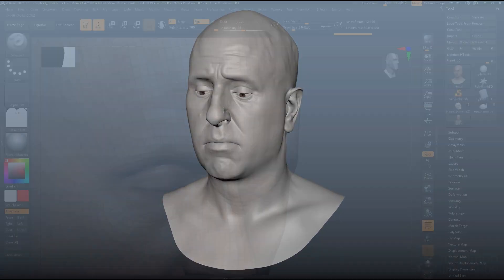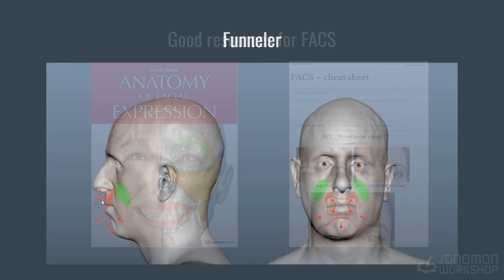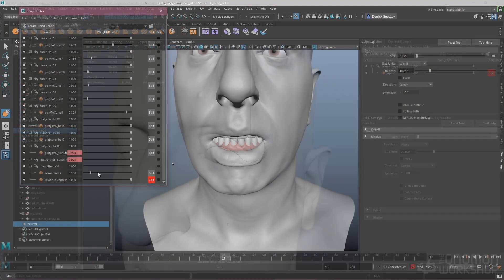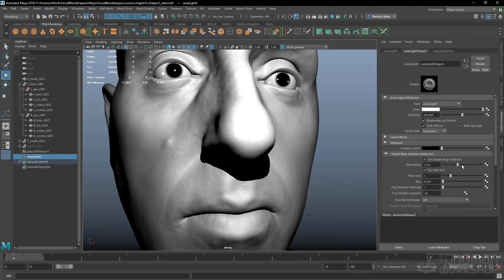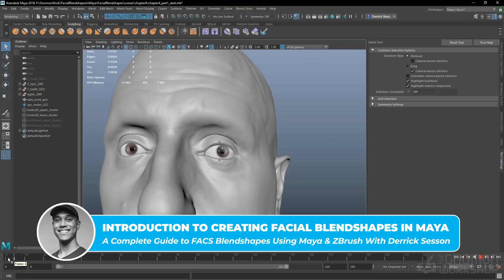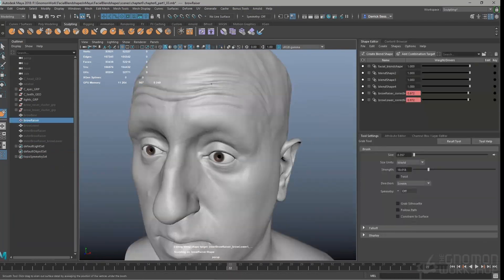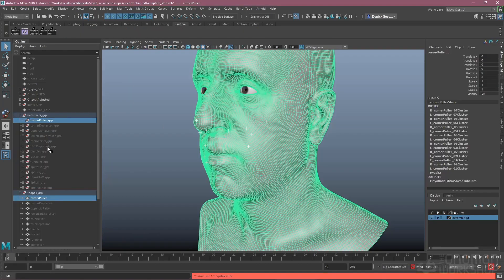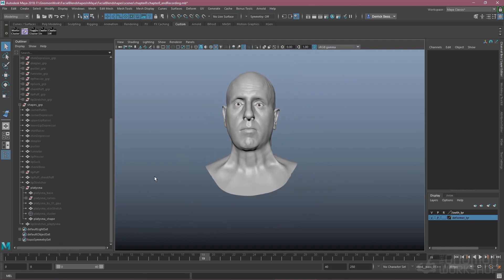Introduction to Creating Facial Blendshapes in Maya With Derrick Sesson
In this 5-hour workshop by Derrick Sesson, a Facial Modeler for Digital Domain, you can learn all the basics of Facial Blendshape Modeling

The face is one of the most complex areas of the human body, and understanding the motion of the face is even more complex. Being able to split facial motion into key shapes to be used together to form expressions not only simplifies the face but allows you to re-create these shapes in CG, and animate complex expressions.

This workshop assumes you have no prior knowledge of blendshapes, and takes you through the full facial process using Autodesk Maya. Derrick starts with a thorough explanation of FACS (Facial Action Coding System), before preparing a ZBrush head for deformation, breaking down essential shapes needed for each region of the face, and blocking in those shapes with deformers, such as clusters. He shows how to refine those shapes with Maya’s sculpting tools, before bringing them all together into a blendshape node.

The concepts and lessons in this workshop will equip you with a fundamental understanding of FACS and how to create blendshapes, providing you with all the skills you need to create a set of facial blendshapes that give you the control to morph a face into any expression you like.

The head model showcased throughout the workshop was created by the talented team at 3dscanstore.com and is available for free The skills taught can also be applied to other character head models.

For hundreds of other workshops by professional artists working in film, TV, and games, head